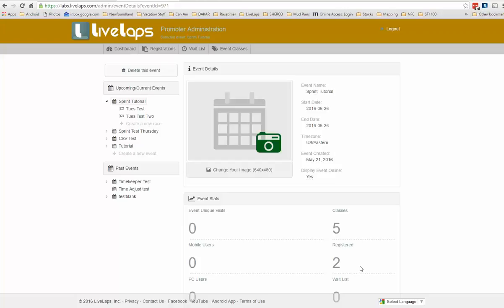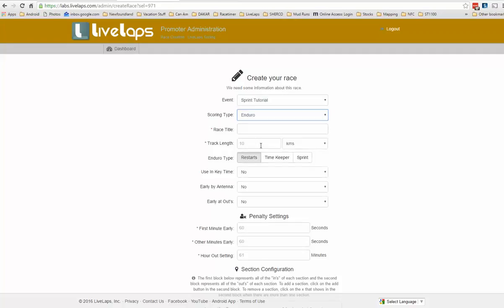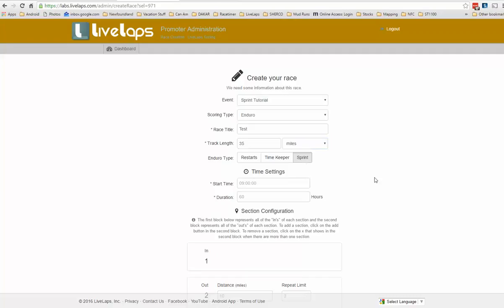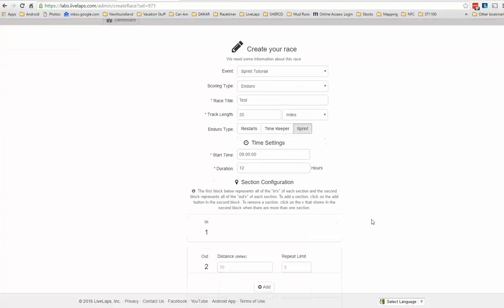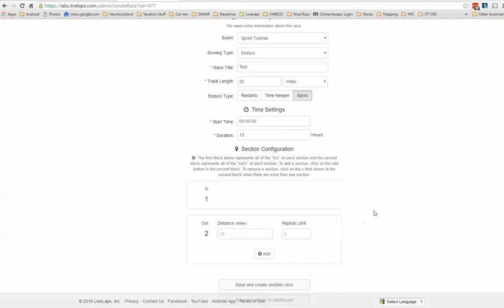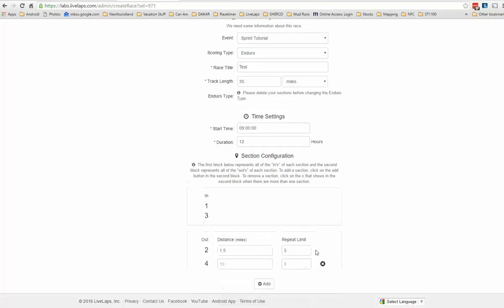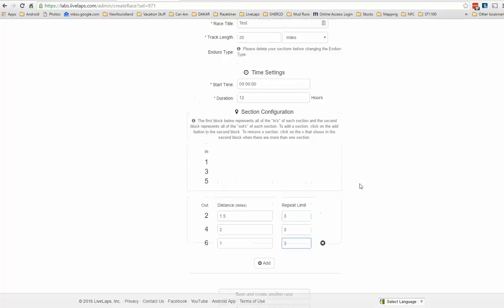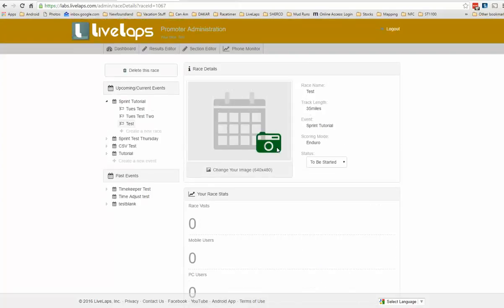Create a Sprint Enduro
How to create A Sprint Enduro using the LiveLaps.com scoring system.